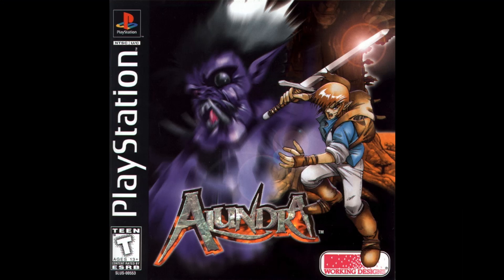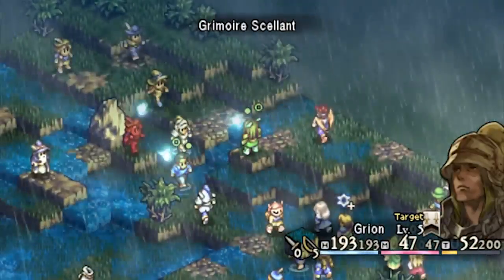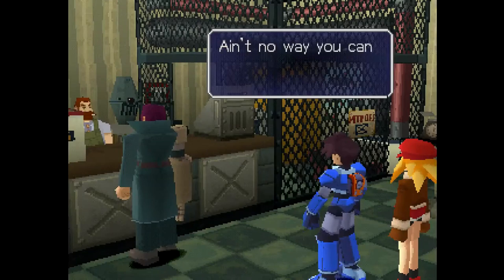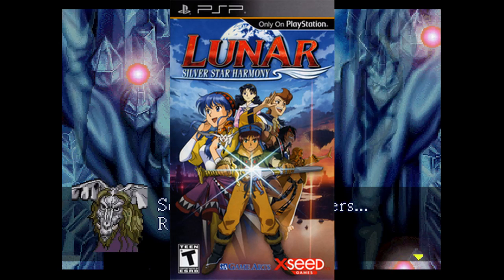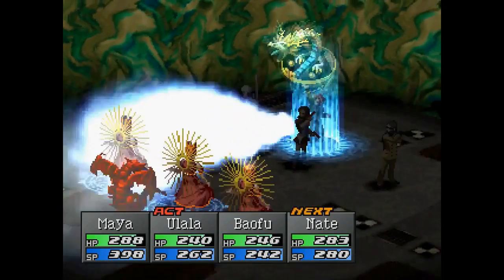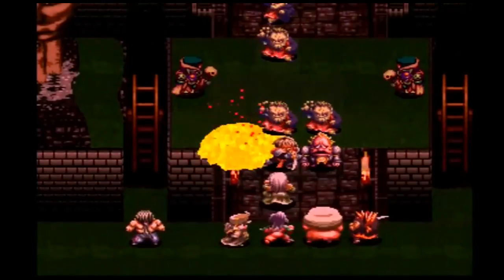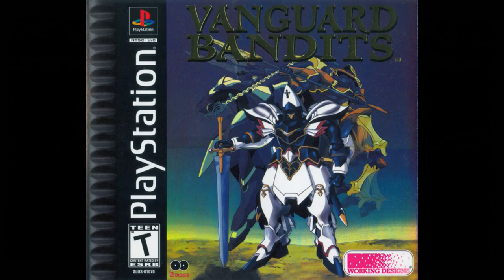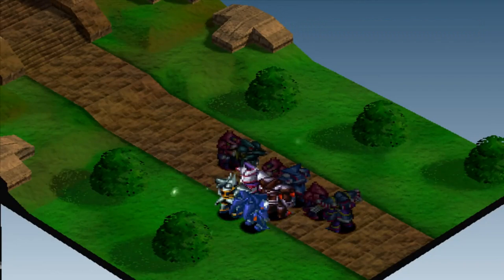10 Super RARE PS1 JRPGs You Can Play In OTHER CONSOLES!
These 10 PS1 JRPGs are very rare and expensive nowadays, but fortunately there are other ways to play them. And not just emulation :)